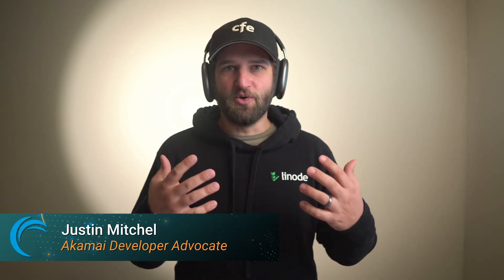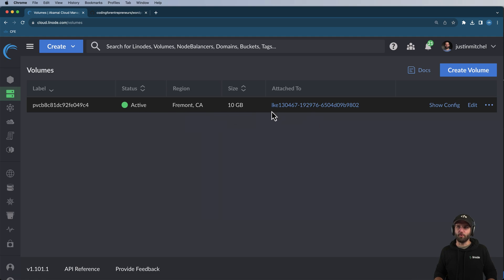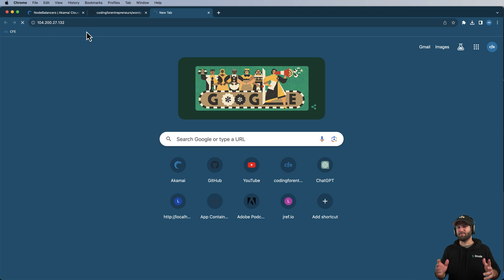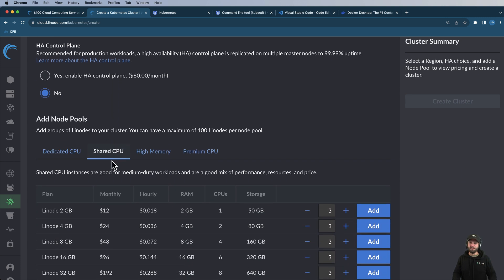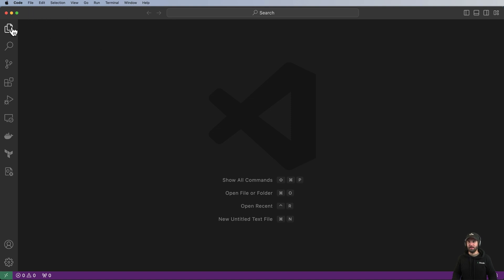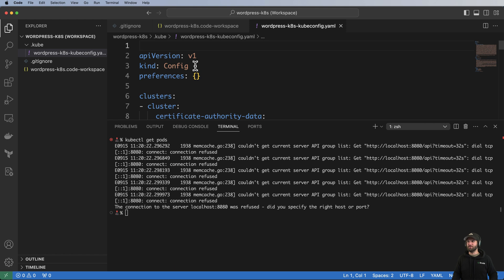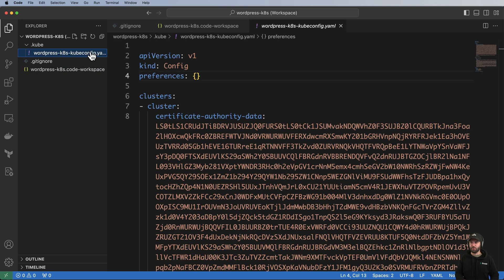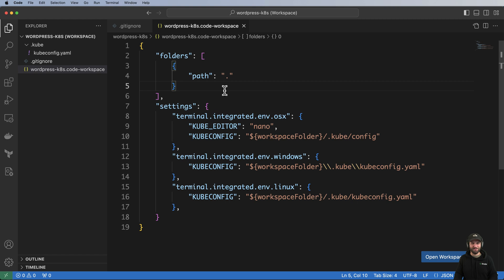Wordpress on Kubernetes at Enterprise Scale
New to Cloud Computing?

In this new series, @CodingEntrepreneurs explains how to deploy WordPress to a Kubernetes cluster. In Episode 1, Justin provisions Kubernetes and sets up the project in VSCode.

Chapters:
0:00 Introduction
1:37 Project Overview + Demo
4:20 Provision a Kubernetes Cluster
6:02 Install VSCode + Docker + kubectl
6:45 Set Up & Configure the Project
7:55 Download kubeconfig File
8:30 Declare kubeconfig Environment Variable
10:48 Conclusion

Product: Akamai, WordPress, Kubernetes; @CodingEntrepreneurs

Scaling Wordpress For Enterprise Use with Kubernetes | Full Deployment Series